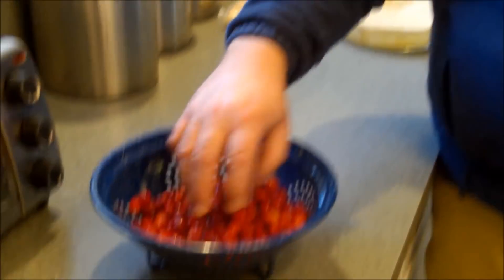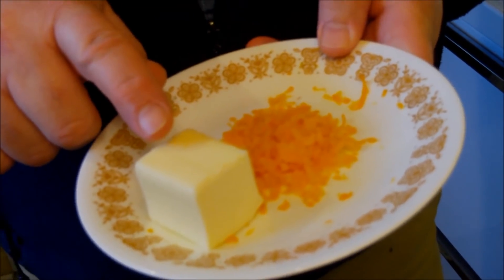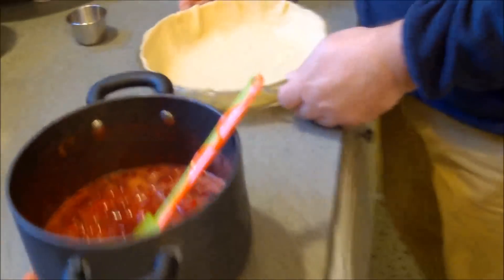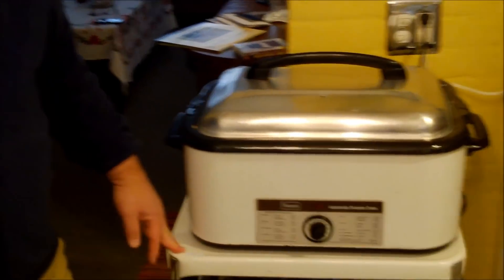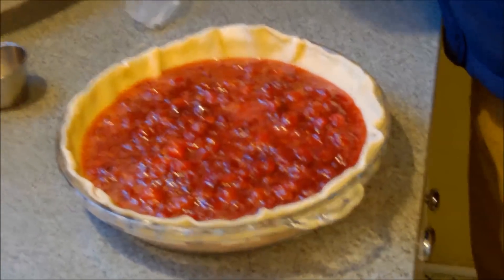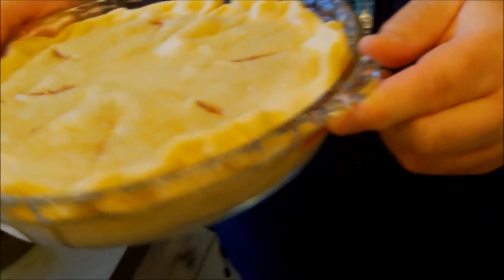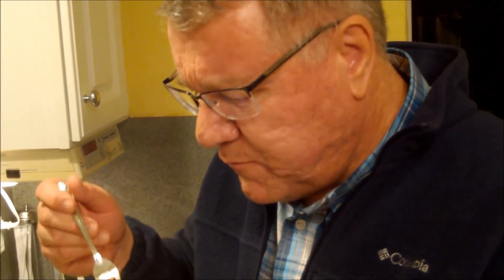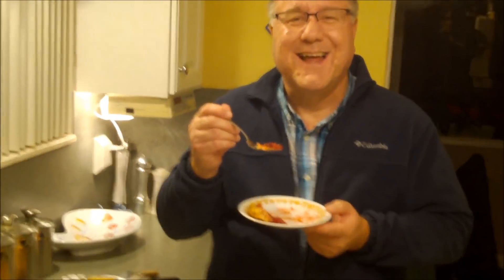Cranberry Pie and Vintage Appliance Tour Sears Electric Roaster Oven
A very different kind of berry pie, and a great way to use fresh cranberries. Sweet with a tart bite, the cranberry pie infuses flavors of orange and cinnamon along with the tart fruit for a unique pie. Great with whipped cream or vanilla ice cream, it is especially nice to serve during the holidays when everyone is feeling the cranberry love!

The pie got baked in a traditional electric roaster oven - a model from Sears that was designed by Westinghouse. This portable appliance serves as a second oven and is great for baking and roasting.